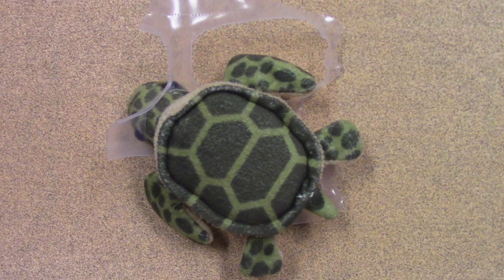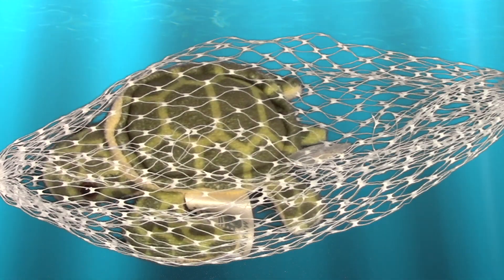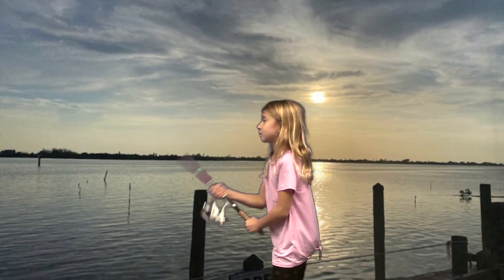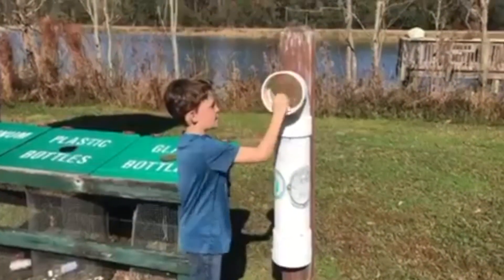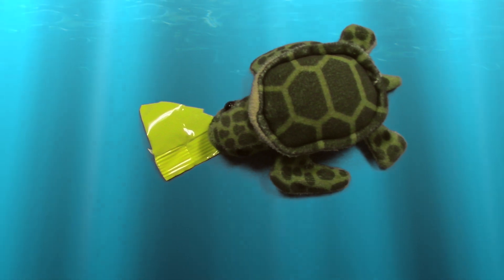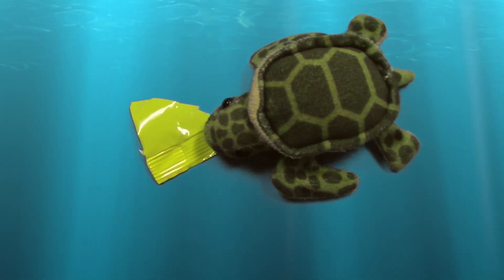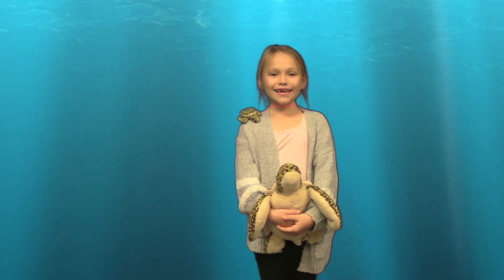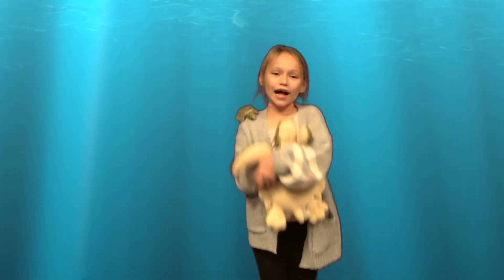Save the Sea Turtles